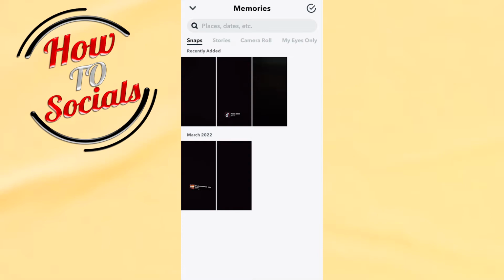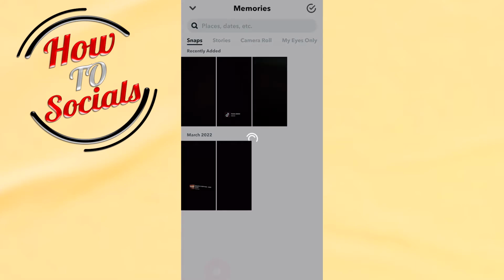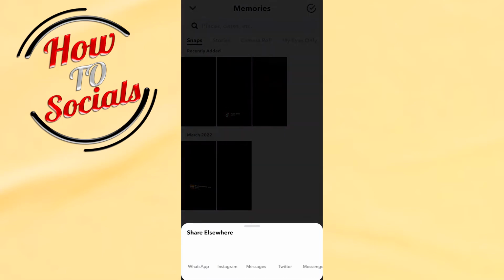How to Save All Snapchat memories to Camera Roll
This video will show you how to save all snapchat memories to camera roll.